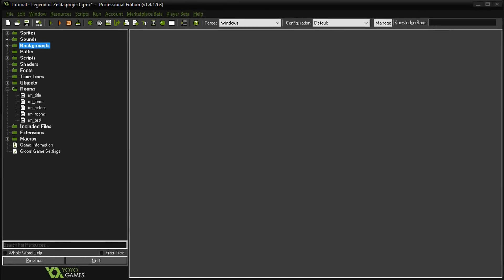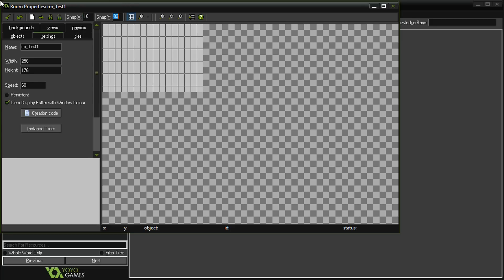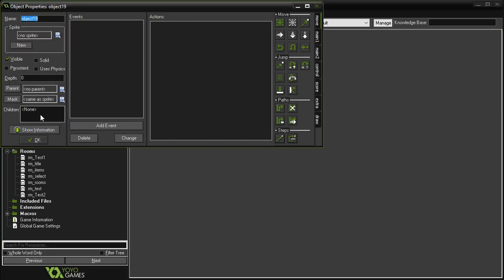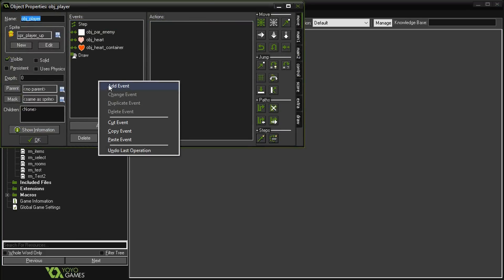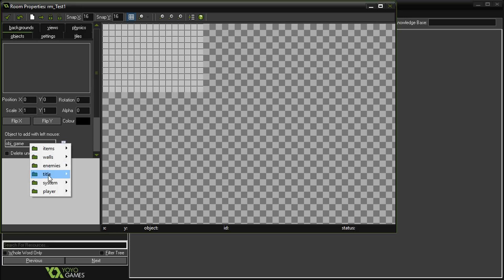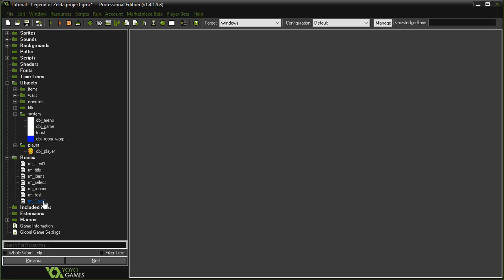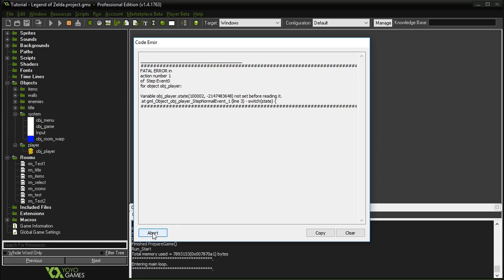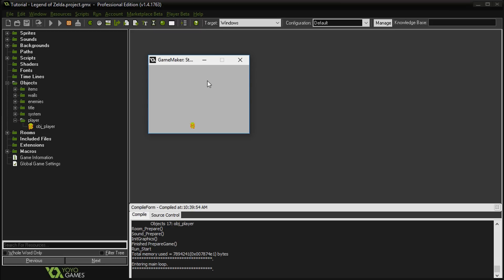Making Zelda in Game Maker: E013 - Room Warps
Making the Legend of Zelda in Game Maker.

In order to build out different levels, we need to be able to "warp" between rooms in Game Maker.  This episode covers the basic setups that will allow for those transitions.